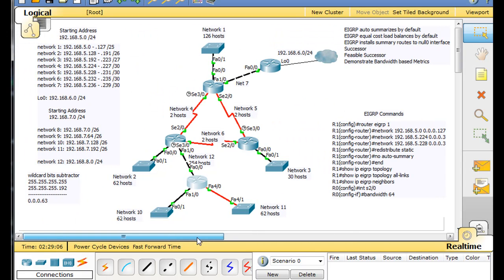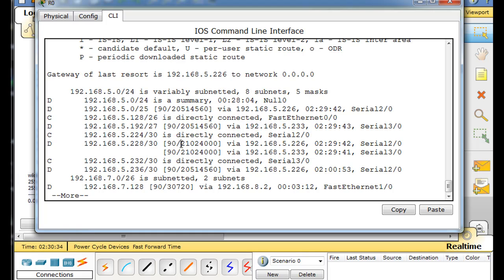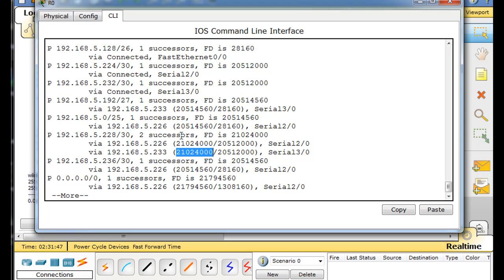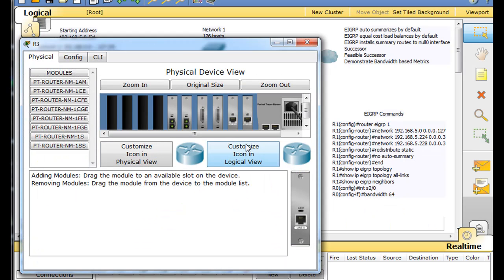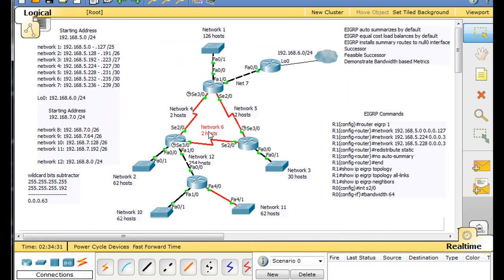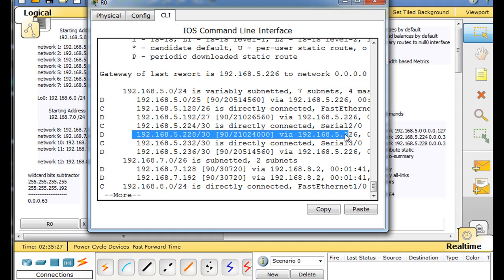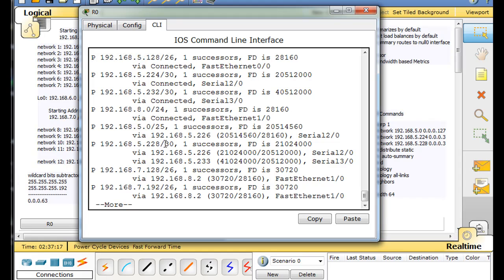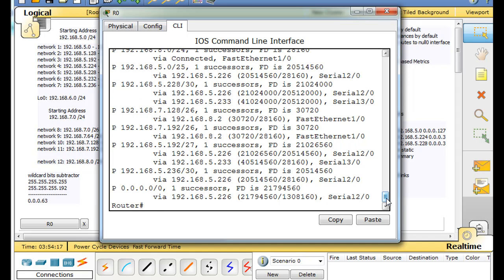Subnet and configure EIGRP for beginners - Part 7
- In part 7 of the series, I change the bandwidth on two serial interfaces to demonstrate EIGRP's ability to prioritize routes based on a route's bandwidth. This allows me to demonstrate how EIGRP and DUAL can calculate successor and feasible successor routes when multiple routes are available. This time the "no auto-summary" command is used on all routers in the network in order to fix entries in the topology table. The entire demonstration is done using Packet Tracer for the Cisco CCNA